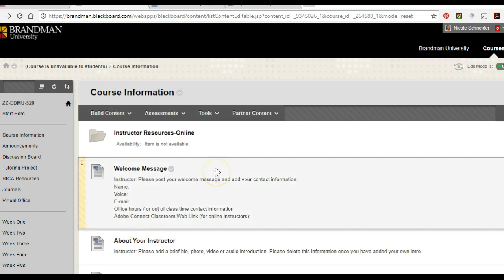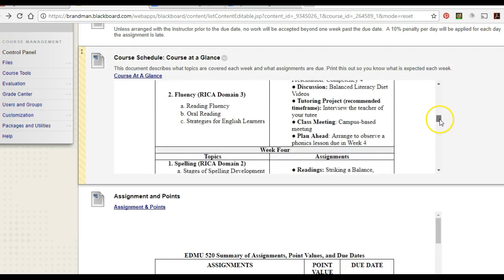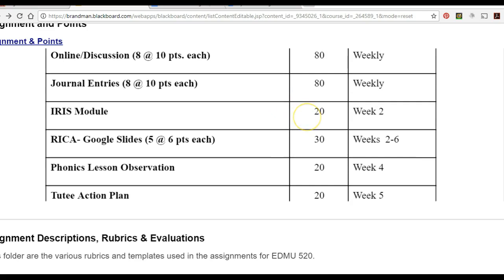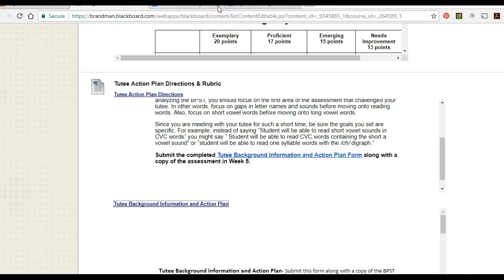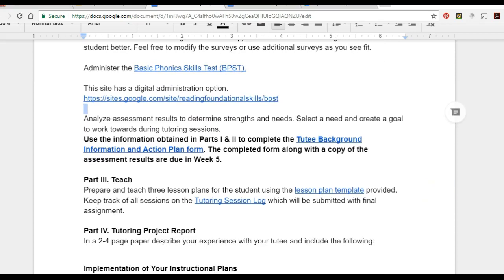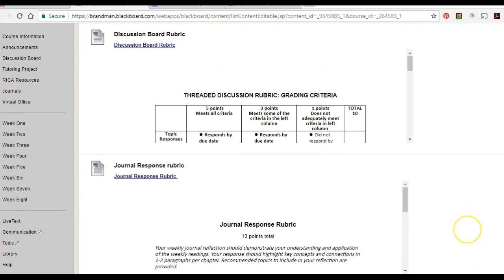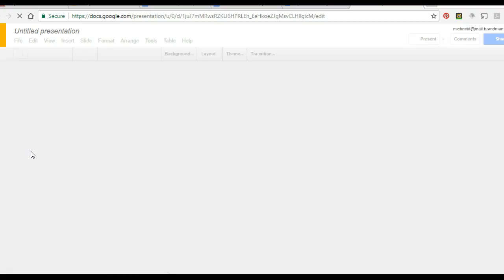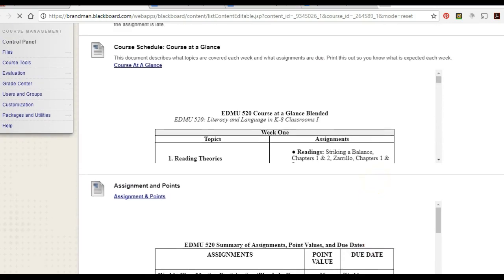EDMU 520 Walk through